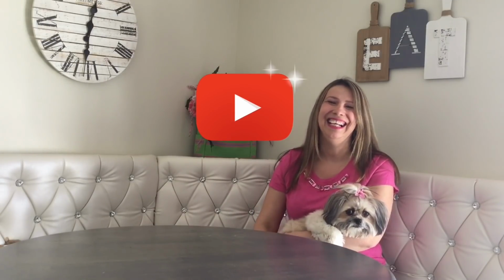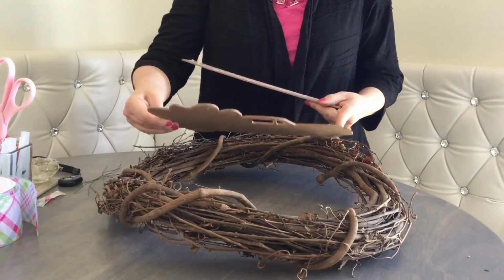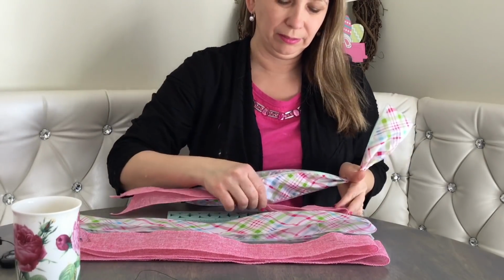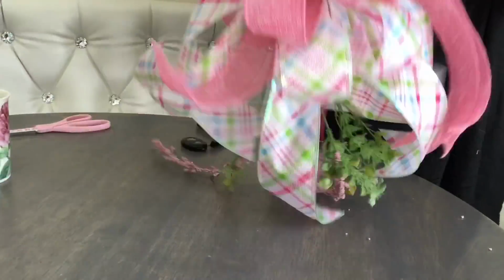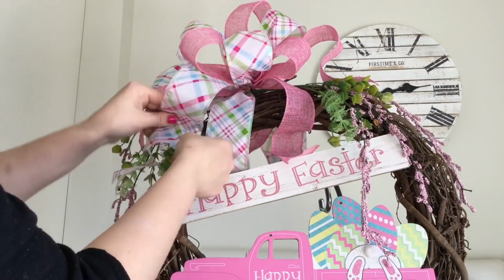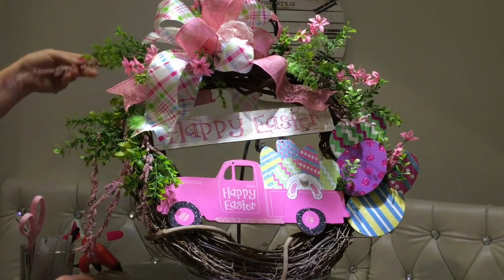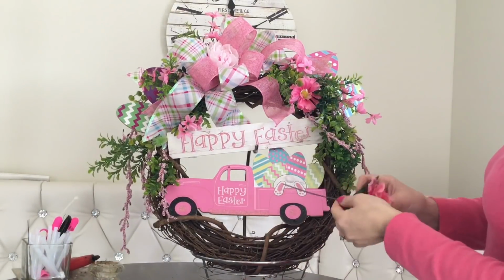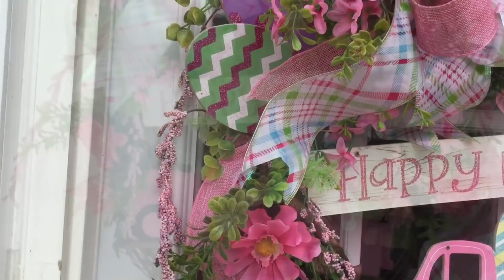Pink Truck Wreath | Easter Wreath Dollar Tree DIY | Easy Grapevine Wreath Tutorial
Look at that adorable little pink truck sign from Dollar Tree!  Watch my easy and inexpensive grapevine wreath tutorial as I create an adorable Easter Wreath!  It is such a fun Dollar Tree DIY!

❤️ ~ Kathy